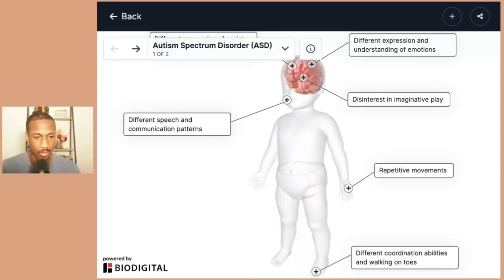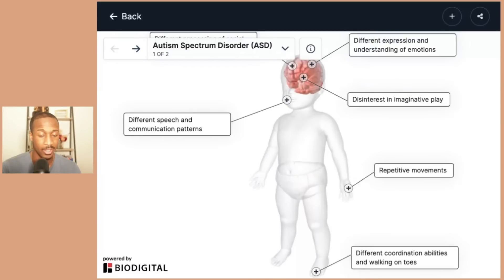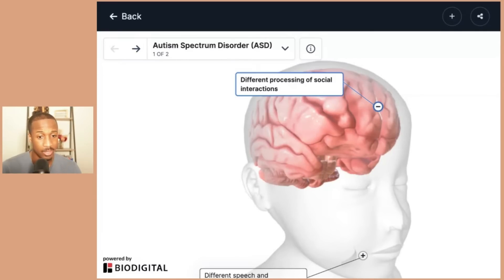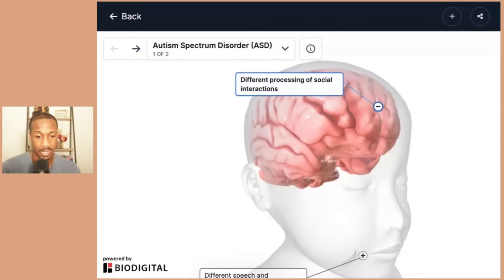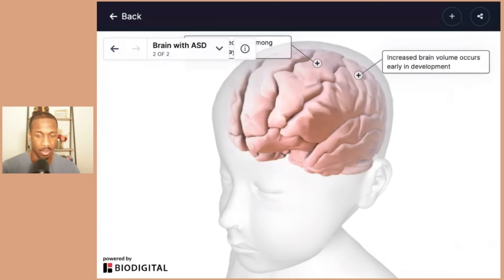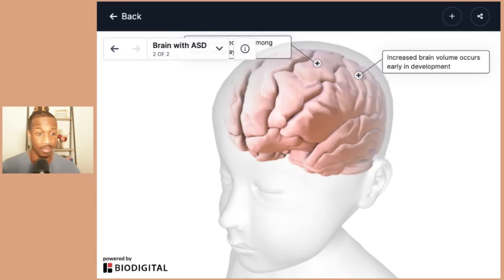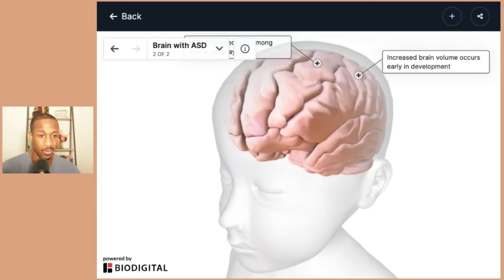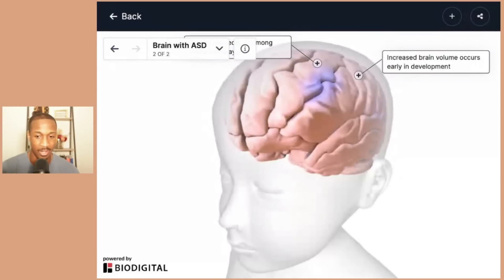A BRIEF Look at Autsim Spectrum Disorder (ASD) | Neurobiology series Part 1